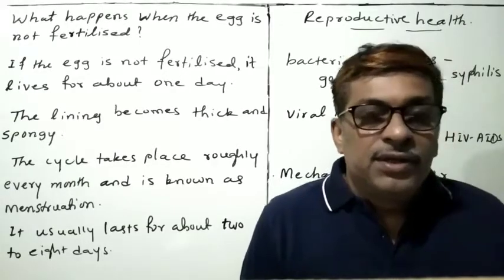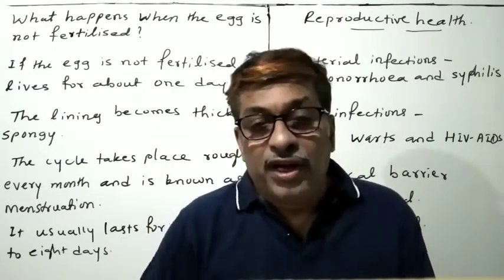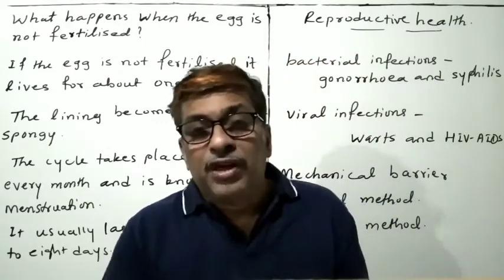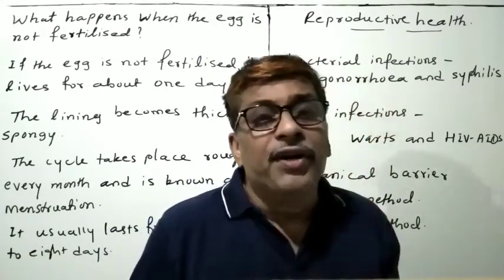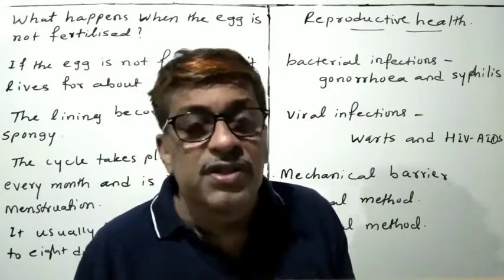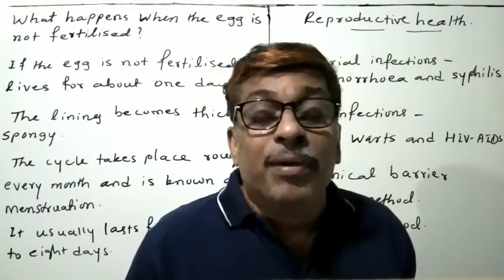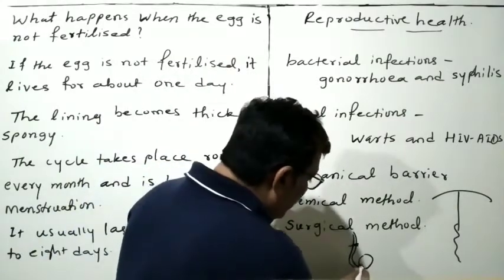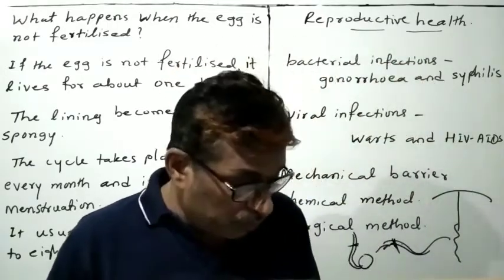STD 10 SCIENCE CH8 HOW DO ORGANISMS REPRODUCE PART 8